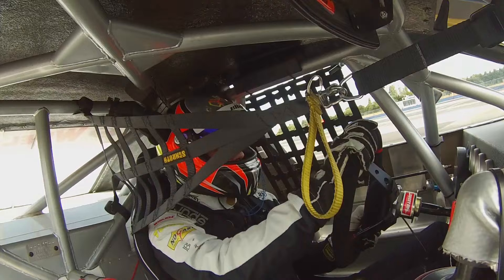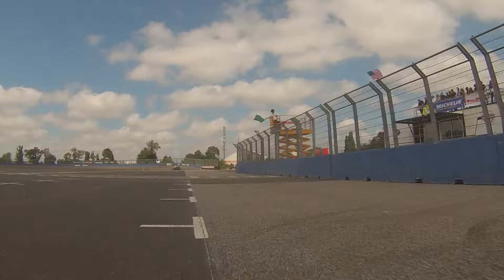On track with...Frederic Gabillon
Take a ride around the Tours Speedway with Frederic Gabillon and the #3 RDV Competition Ford Mustang.